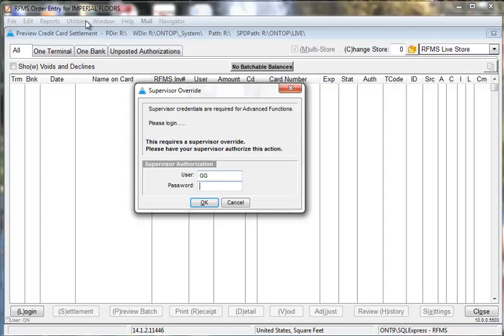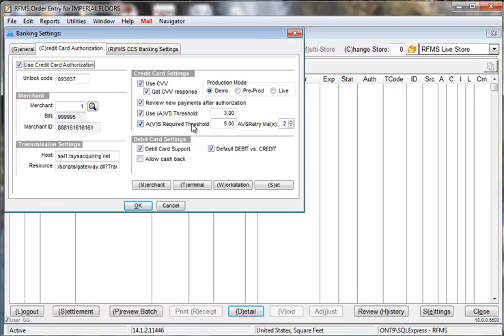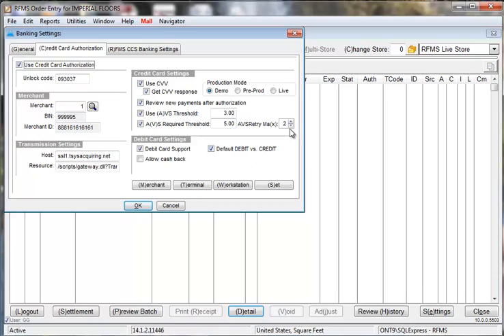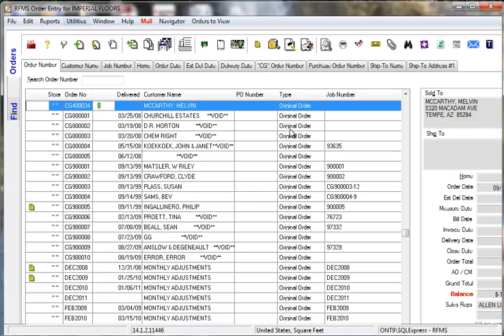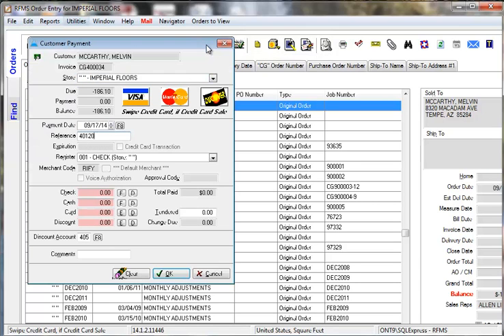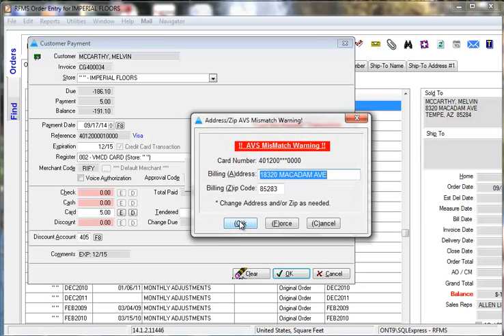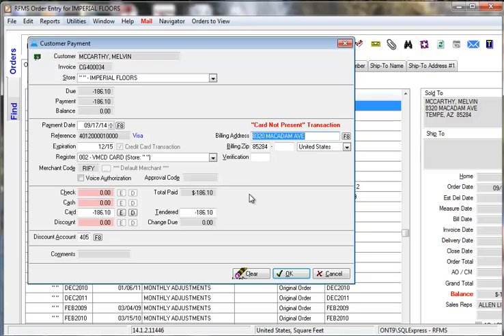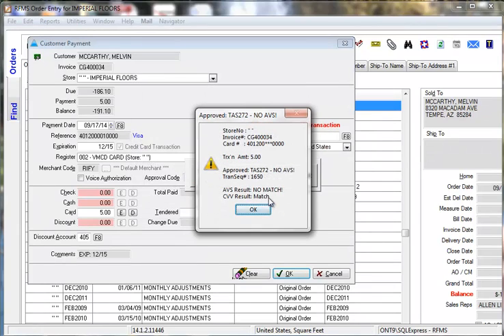Address Verification Threshold Features